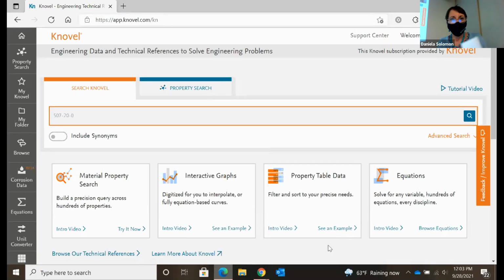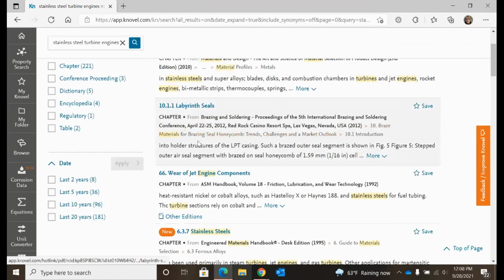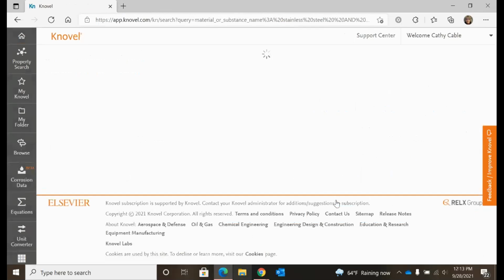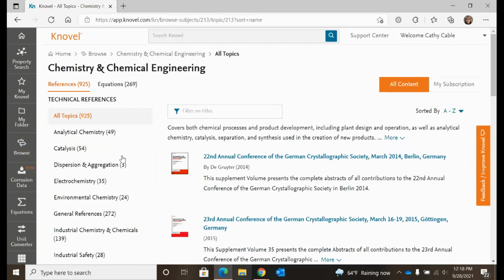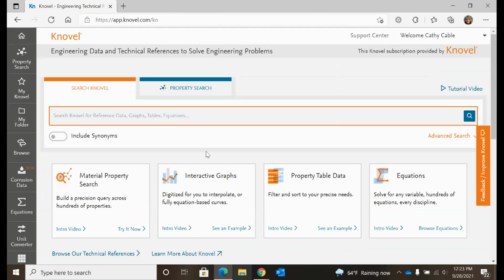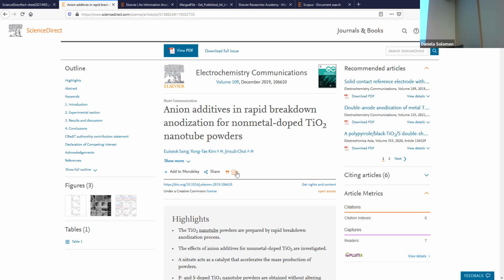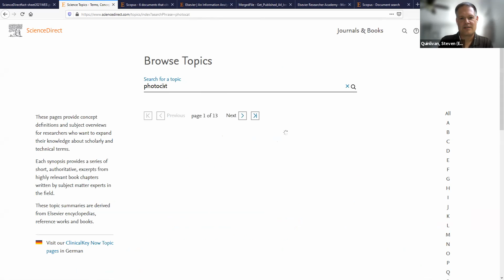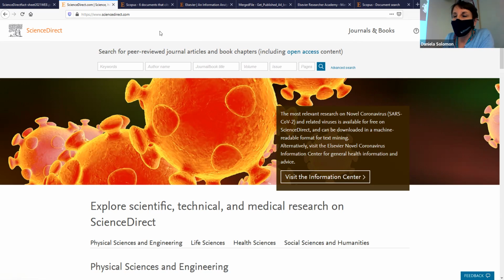2021 Library Resources Lab - Knovel and ScienceDirect